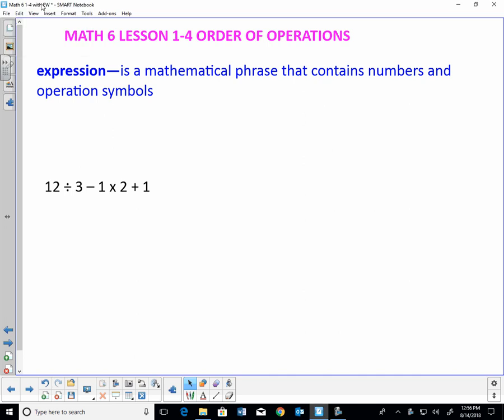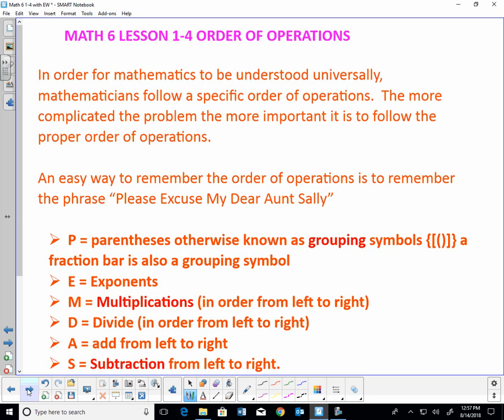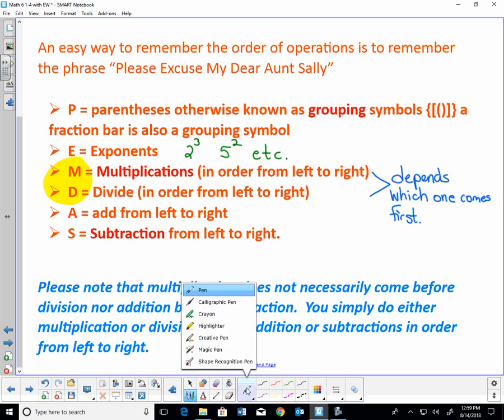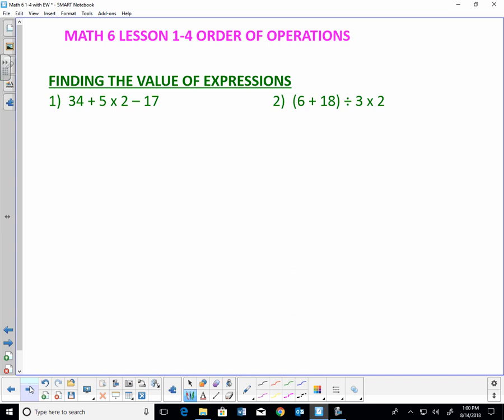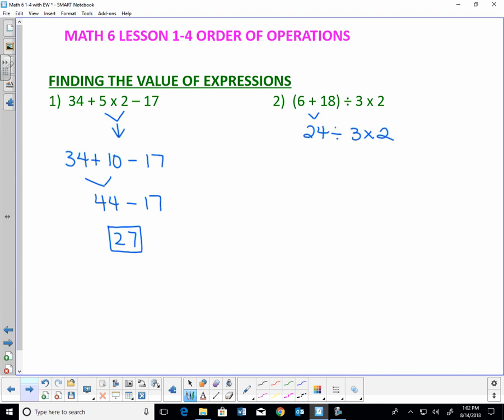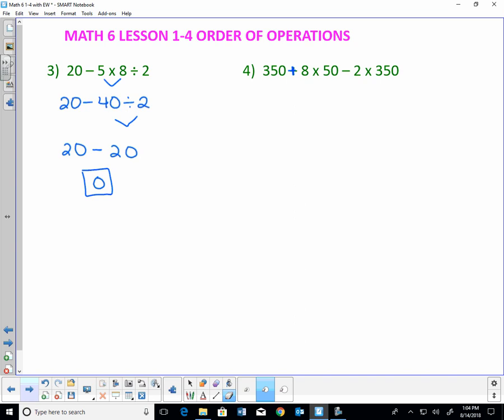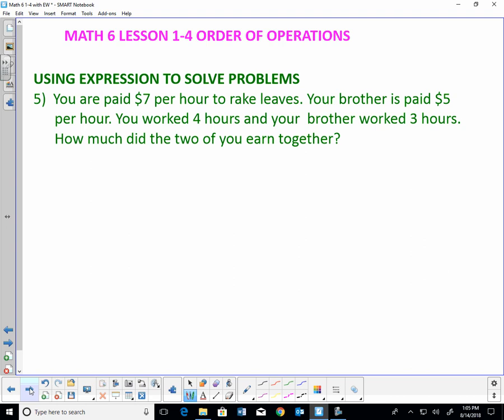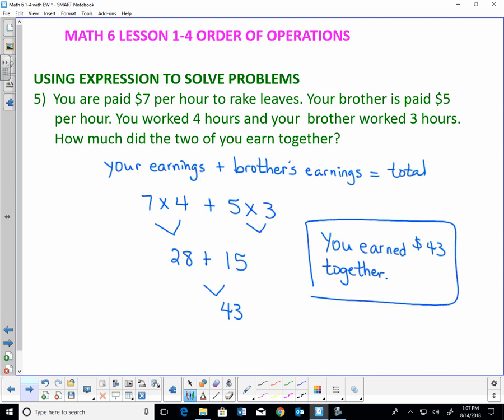Math 6 Lesson 1 4 Order of Operations